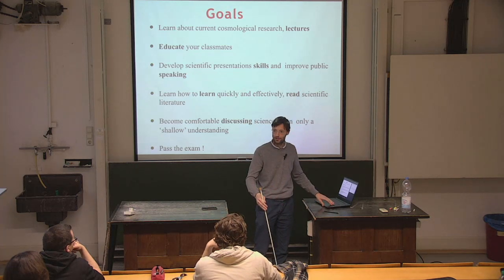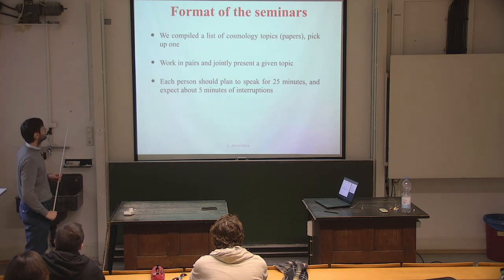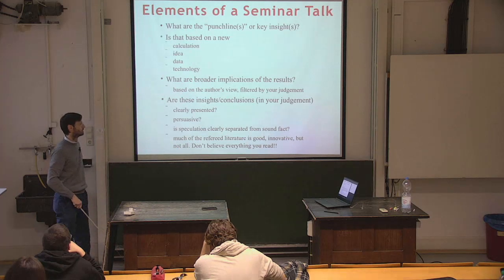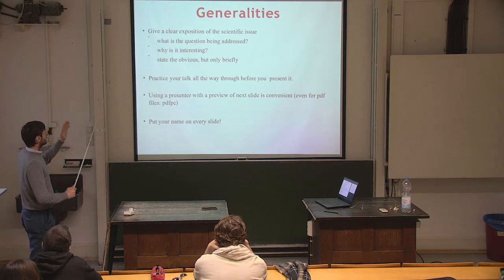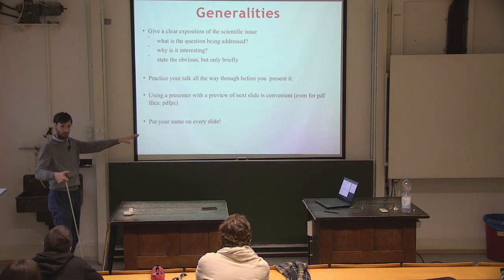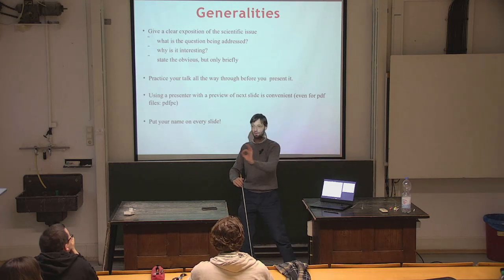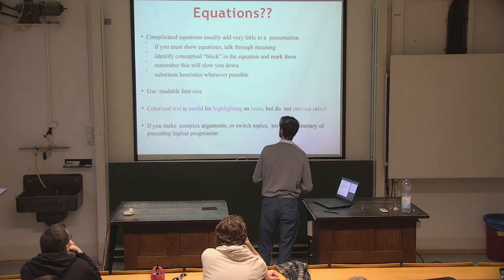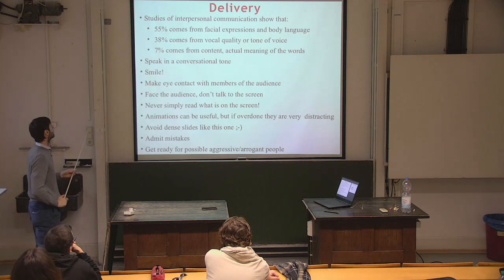[Advanced Cosmology 19/04/2024] Seminar, introduction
- introduction to the seminars, what you have to do and how you should do it